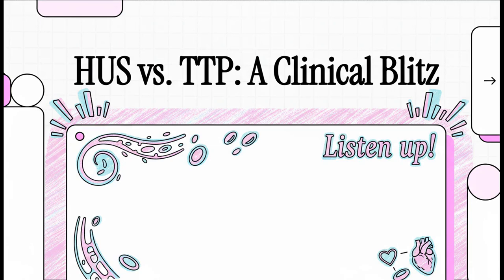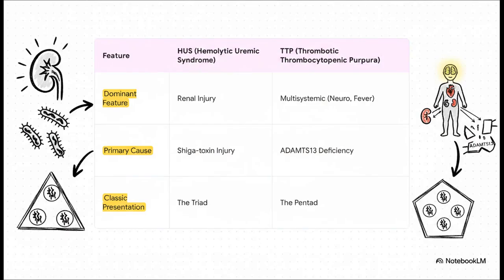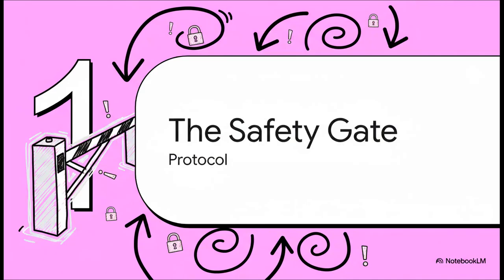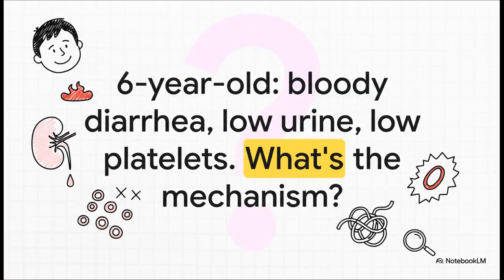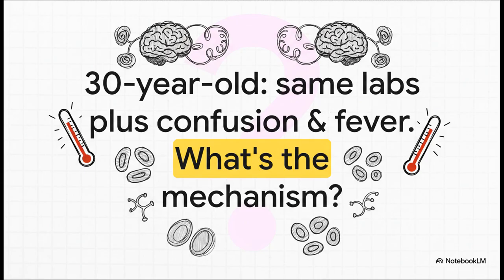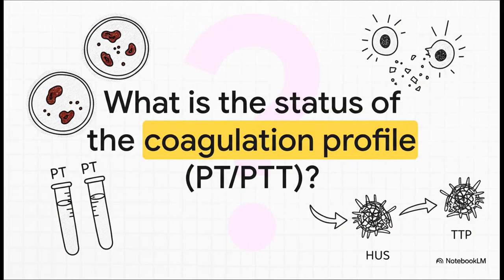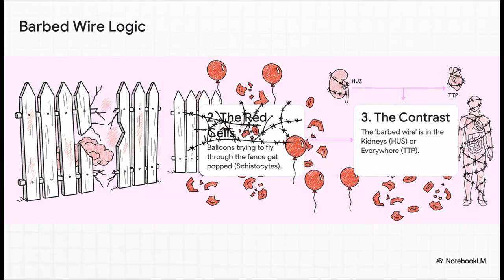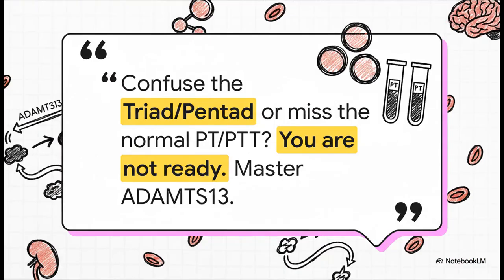HUS vs TTP Mastery: The Microvascular Storm | USMLE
A low platelet count with a crashing GFR is a medical emergency that waits for no one! Master the "Microvascular Storm" from the Shiga-toxin-induced triad of HUS to the life-threatening ADAMTS13 deficiency in TTP. We deconstruct the pathognomonic "Schistocytes," the differential between the triad and the pentad, and the latest 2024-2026 plasma exchange protocols for the international boards.

Functional Links:

2024 KDIGO Clinical Practice Guideline for AKI (TMA Section)

American Society of Hematology (ASH) 2024 Guidelines on TTP